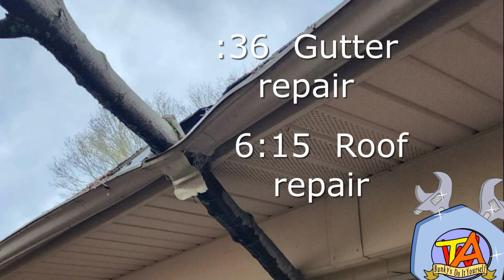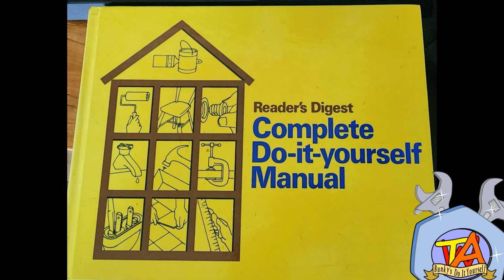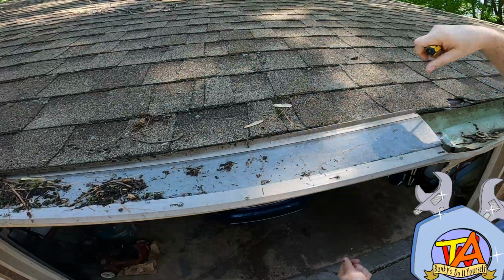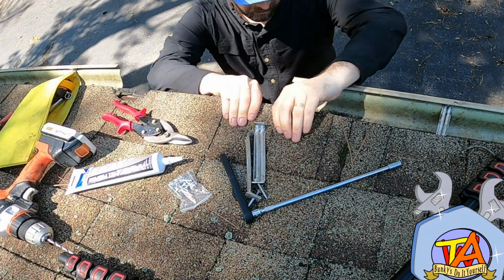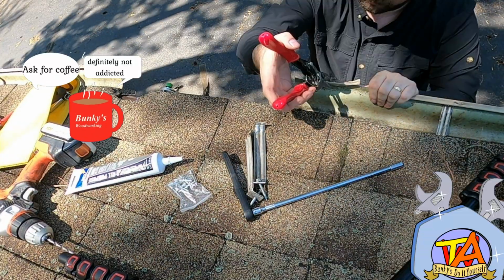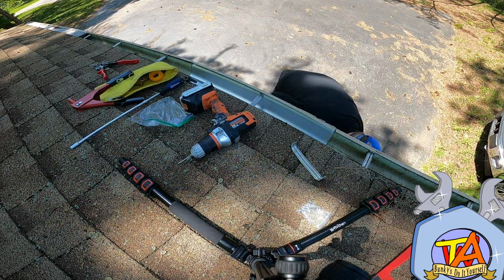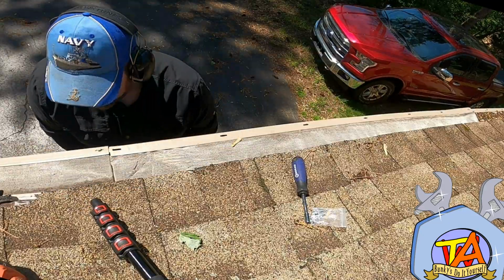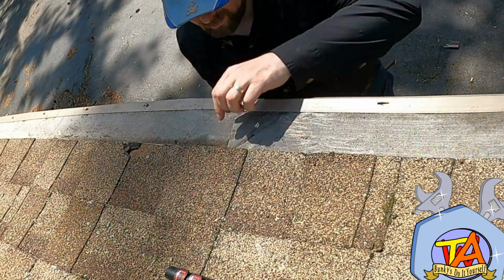Fixing a Gutter Damaged by a Tree Branch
In this video, we tackle the challenge of fixing a gutter damaged by a falling tree branch. Initially, we consult an old DIY homeowner book, but soon realize the damage is more extensive than expected. We decide to replace a section of the gutter using only basic hand tools, outdoor construction adhesive, a few rivets, and a coat of paint. The final result is so seamless you can hardly tell there was ever an issue! Additionally, we take the opportunity to repair a damaged roof tile. Join us for this hands-on repair project and see how you can handle similar challenges with ease.